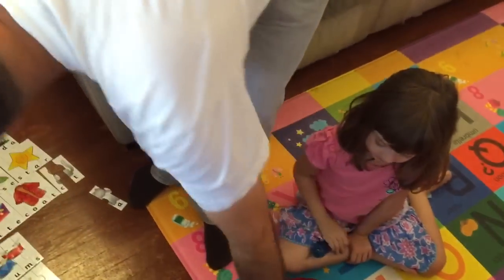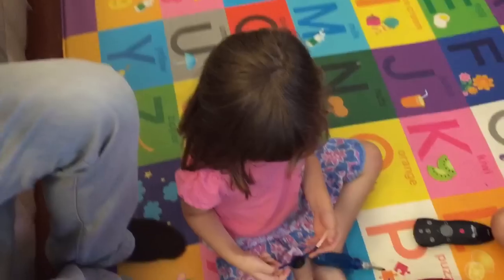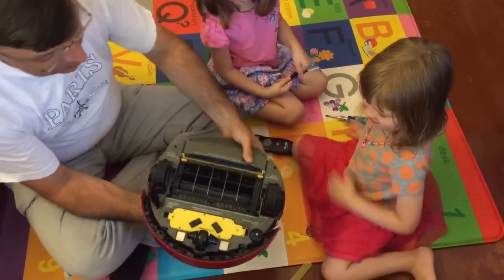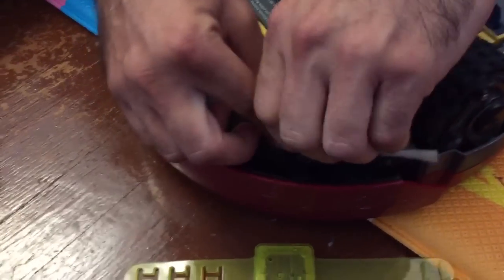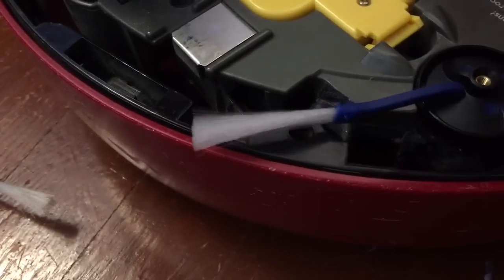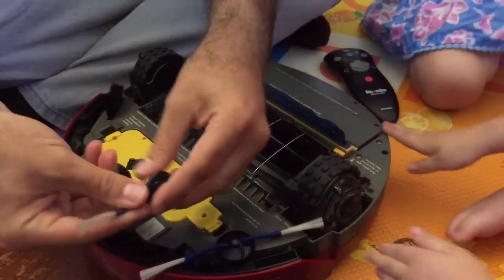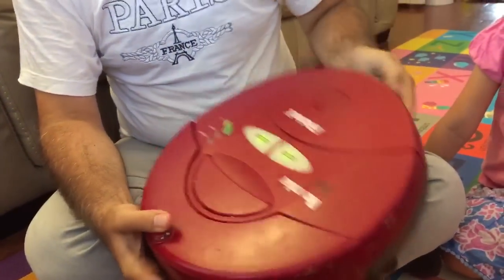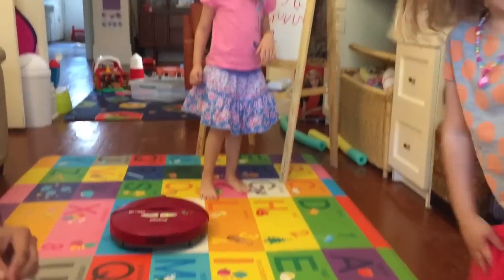Fix iRobot Roomba Side Brush in 5 Minutes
I fix a Roomba 400 Series 2 armed side brush in this video with a part from eBay I paid only $1.85 for - including shipping!